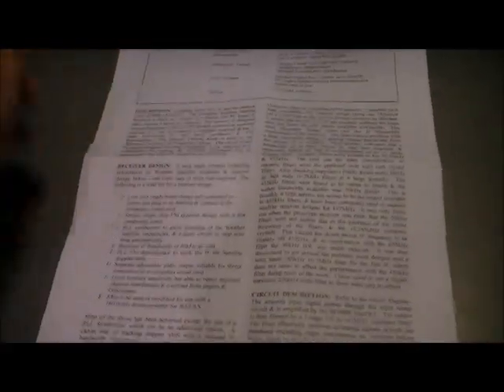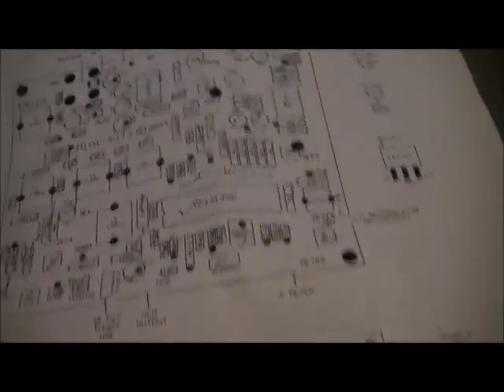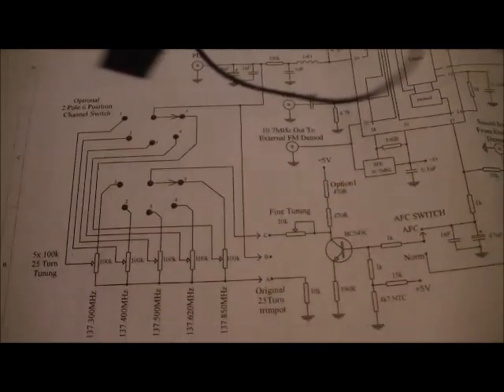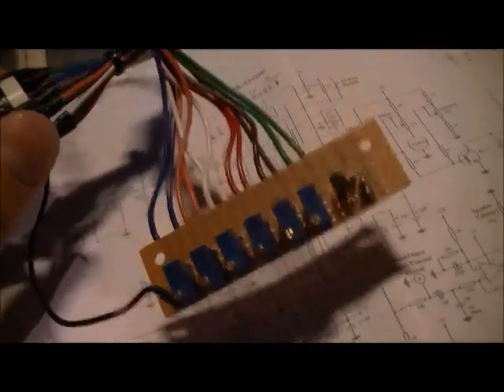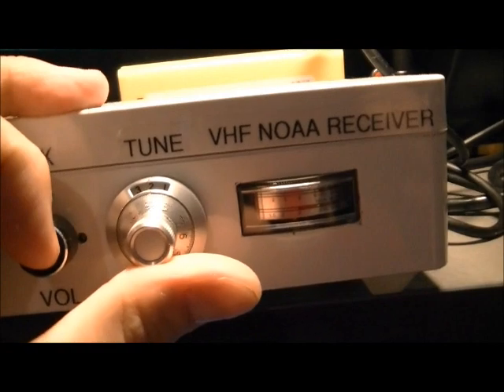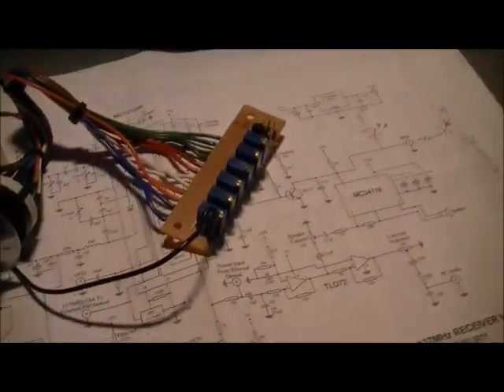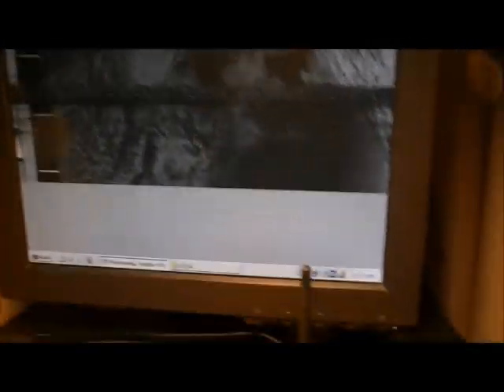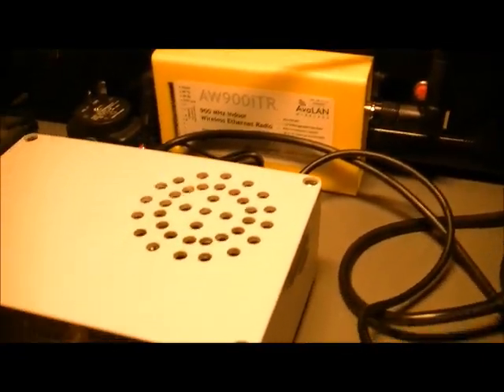Home Constructed NOAA VHF Weather Satellite Receiver.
This is my finished product after building a Mini-Kits EME117ver3 137MHz Weather Satellite Receiver.

I enclosed the receiver board into a case purchased from Jaycar and added accessories such as power, Speaker volume, RX LED, Vernier precision potentiometer with analog dial for tuning and a backlit signal meter. An internal speaker is added so you can listen to the signal, but a secondary mono output connects from the back of the receiver to the soundcard the computer for reception and is set internally. RF comes in via a standard RF connector from the back with 50 Ohm impedance and the entire receiver runs from a 12V DC supply.  A 500mA fuse has been added in the back panel for protection.

I originally constructed a six position rotary channel switch which used six individual tuning pots for each frequency.  Due to drift and the inability to tune to Doppler shift changes, I opted for the vernier dial control.  The vernier dial is much simpler and only has three wires connected to the main receiver board and in circuit looks just like a single three pin pot.   Overall the project is very good and a lot of fun to build.  I currently am using only my amateur 2m/70cm Omni-directional antenna.  It works but not so great once the satellites are overhead do to the flat angle of radiation my vertical antenna has.

I plan to build a more specialised antenna soon called a Quadrifilar Helix Antenna that works very well for NOAA APT Reception and will make a big difference to the reception and quality of the images received.